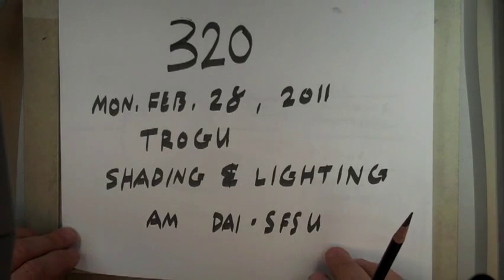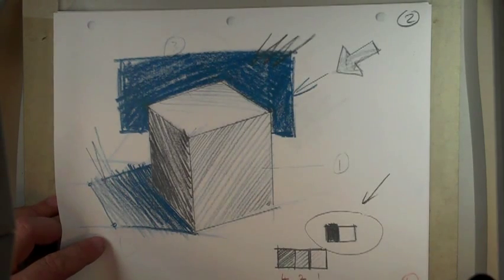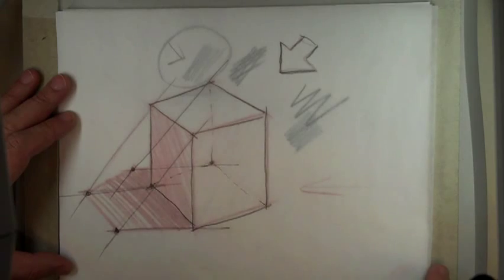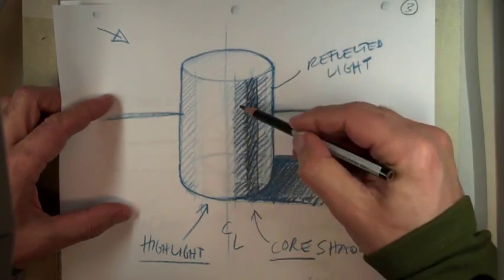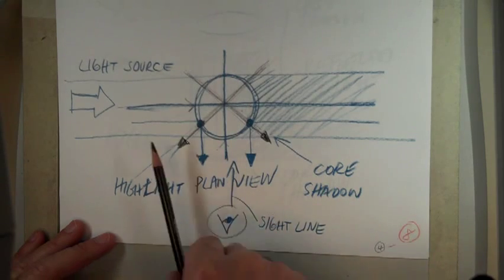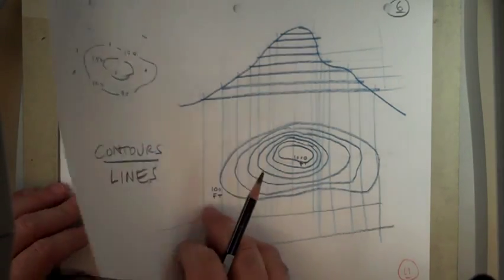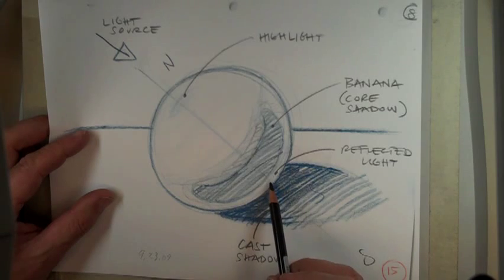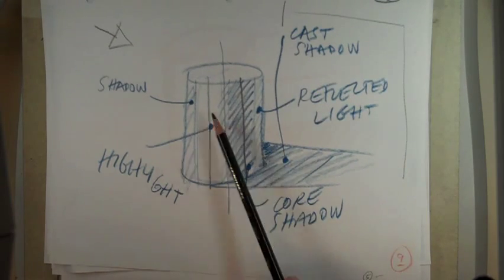Shading and lighting: cube, cylinder, and sphere.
Shading and lighting with pencil strokes. Cube, cylinder, and sphere.